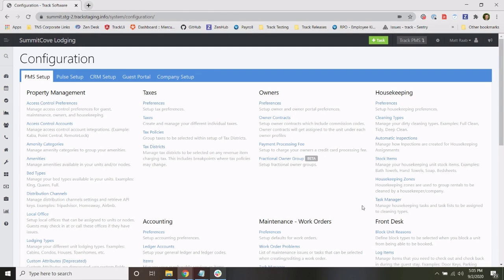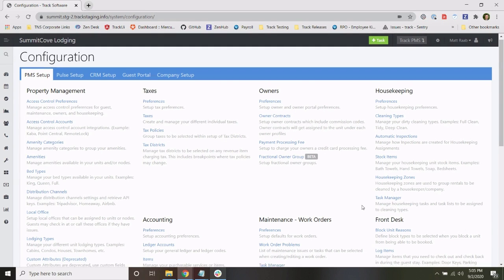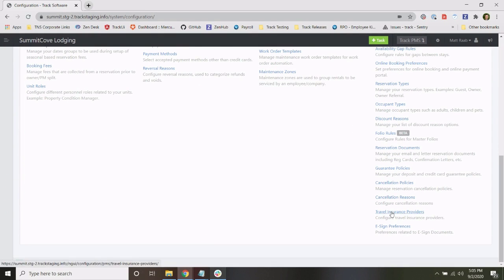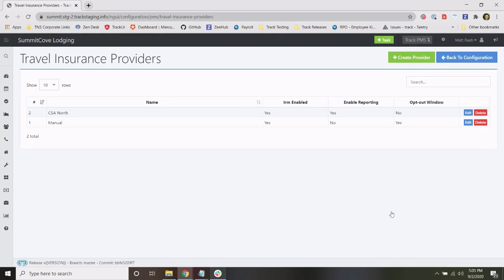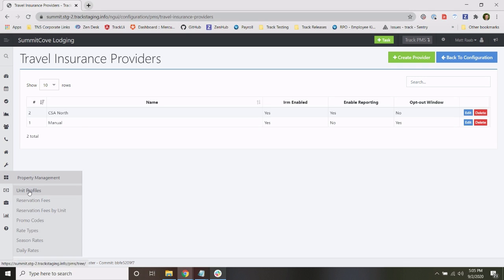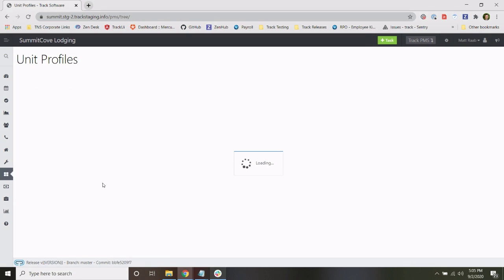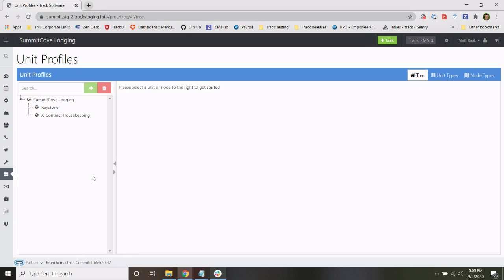New Feature Multiple Travel Insurance Policies